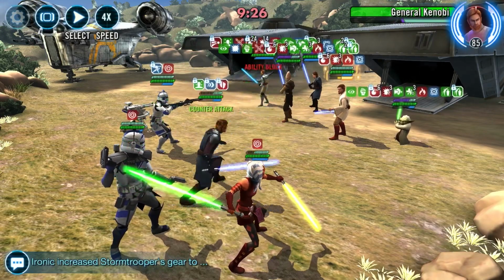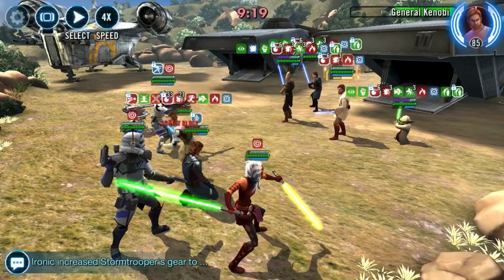Galactic Conquest Sector 5 Boss Hard (JMK) - Both Feats, One Battle - No GLs | SWGoH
Galactic Conquest Sector 5 Boss Hard (JMK) - Both Feats (Guarded Assault & Unsupportive), One Battle - No GLs

00:00 Intro
00:45 The battle
03:55 Team stats